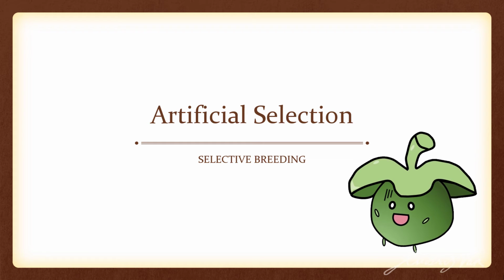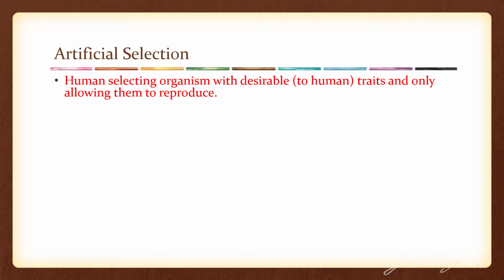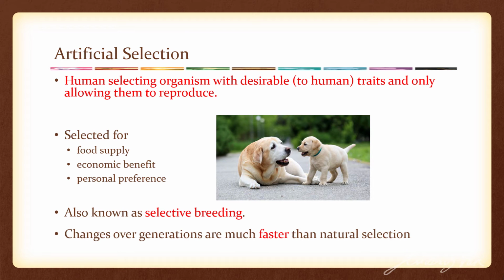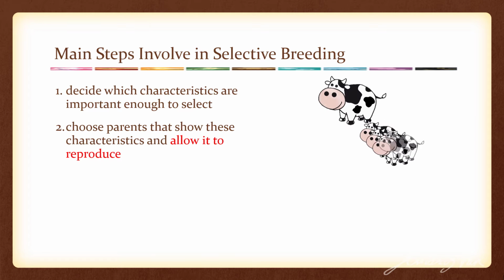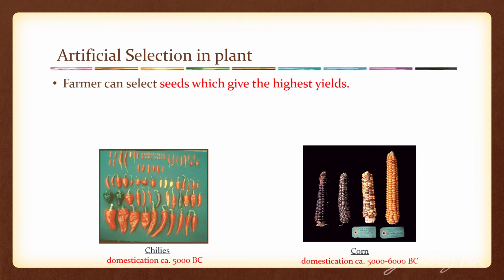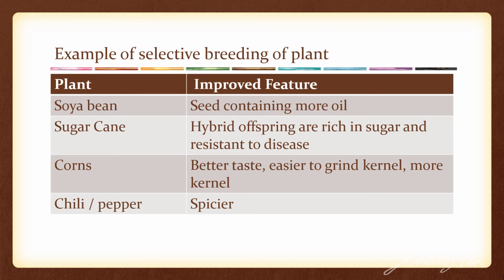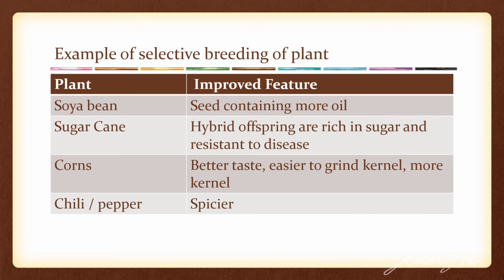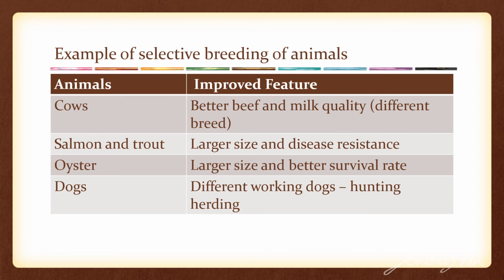Inheritance Part 6: Artifical Selection